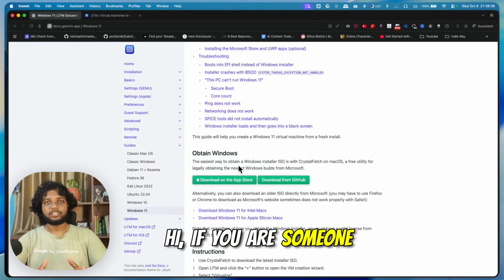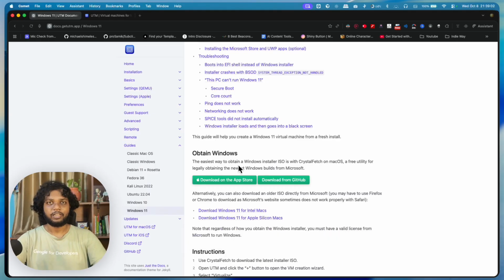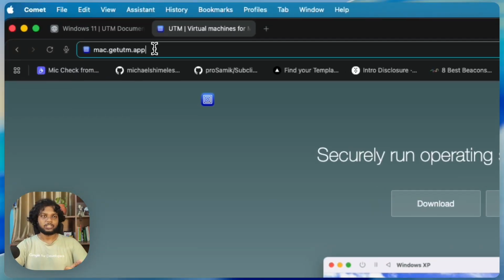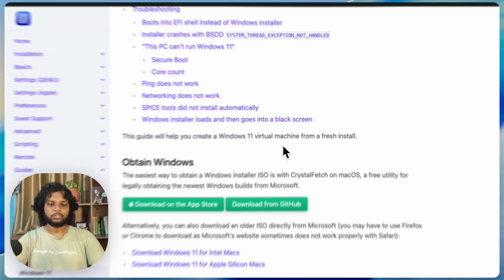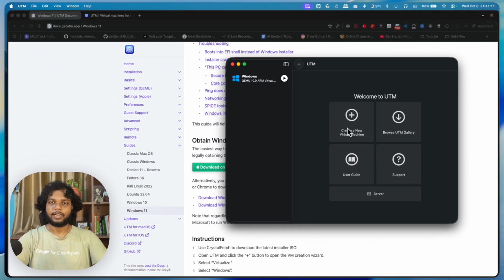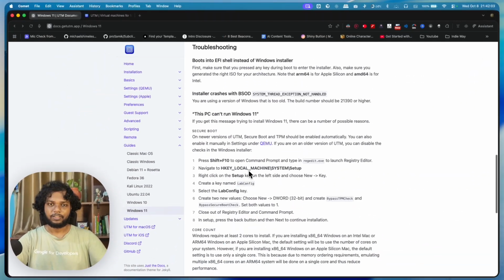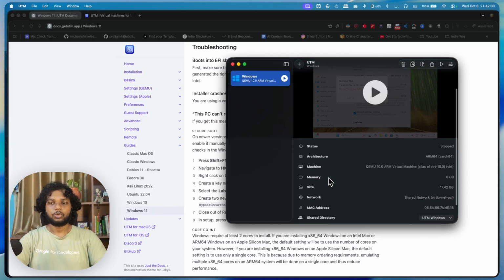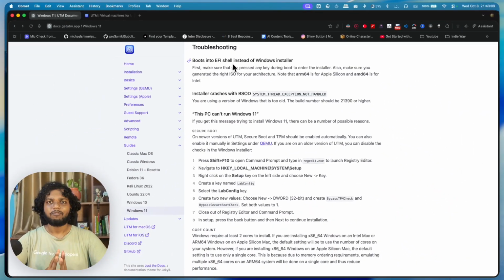Setup Windows VM on Mac for Electron Testing (UTM Guide)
Setting up UTM virtual machine on macOS for testing Windows and Linux Electron applications without physical hardware. Apple Silicon ARM64 architecture requires specific tools for x86 compatibility. Complete walkthrough covering UTM installation, Crystal Fetch ISO downloader for Windows 11, VM configuration, and critical disk space warning from real testing experience.

Why Virtual Machines for Electron Development:

- Building macOS apps with Electron but need Windows/Linux testing
- Apple Silicon (M-series) uses ARM64 architecture incompatible with standard Windows/Linux
- UTM provides ARM64-to-x86 compatibility layer for Mac
- VMware no longer works properly on Apple Silicon processors
- Intel-based solutions don't translate to ARM architecture
- Cross-platform distribution requires testing on actual target OS

UTM Setup Process:

Download UTM from mac.getutm.app (free version, avoid App Store $9.99)
Install Crystal Fetch ISO Downloader from Mac App Store for Windows ISOs
Select Windows 10 or Windows 11 based on testing requirements
Choose Apple Silicon architecture in Crystal Fetch settings
Download latest Windows 11 version ISO file
Open UTM and create new virtual machine

VM Configuration Steps:

- Click create virtual machine in UTM interface
- Select virtualize option then choose Windows
- Allocate RAM (8GB recommended for testing)
- Assign CPU cores based on available resources
- Browse and select downloaded Windows 11 ISO file
- CRITICAL: Set disk size to minimum 30GB (not 20GB)
- Enable both UEFI boot and TPM 2.0 options
- Continue through setup wizard

Critical Disk Space Warning:

- 20GB disk fills completely making VM unusable
- Windows 11 uses approximately 19GB after installation
- No room for application testing or updates
- Must delete VM and recreate with larger disk
- Recommend 30GB minimum, preferably 35-40GB
- Cannot resize disk after VM creation in UTM

Perfect For:

- Electron.js developers on macOS targeting Windows/Linux
- Solo founders building cross-platform desktop applications
- Teams without dedicated Windows/Linux testing hardware
- Apple Silicon Mac users needing x86 compatibility
- Anyone in macOS 101 Electron series
- Developers avoiding expensive hardware purchases

Common Issues and Solutions:

- Low disk space: Use minimum 30GB allocation
- Performance lag: Allocate more RAM and CPU cores
- ISO download fails: Try different Crystal Fetch version selection
- VM won't boot: Ensure UEFI and TPM 2.0 enabled
- Shared folders not working: Consult UTM user guide
- Network connectivity issues: Check UTM network settings

Upcoming Content Preview:

- Google OAuth integration in Electron applications
- Cannot open browser window directly in Electron for Google sign-in
- Google flags embedded browser auth as spam/security risk
- Solution requires Next.js server as authentication intermediary
- Full tutorial coming in next video

Prerequisites:

- macOS with Apple Silicon (M1, M2, M3, M4 processors)
- Minimum 16GB RAM recommended for VM allocation
- 50GB+ free disk space for VM and ISO files
- Basic understanding of Electron.js development
- Completed previous macOS 101 series videos

Cost Considerations:

- Crystal Fetch ISO Downloader free from App Store
- Avoid UTM from Mac App Store ($9.99 unnecessary)
- Windows 11 download free for testing/development
- No additional licenses needed for VM testing

Timestamps:

0:00 - Introduction: Cross-Platform Testing Requirements
0:39 - Why UTM for Apple Silicon Macs
1:04 - Downloading UTM and Crystal Fetch
1:37 - Crystal Fetch ISO Download Process
2:26 - Creating Virtual Machine in UTM
3:10 - CRITICAL: Disk Space Warning (30GB Minimum)
3:46 - Installation Process and Next Steps
4:27 - Testing Applications in Virtual Environment
4:57 - Preview: Google OAuth in Electron Apps